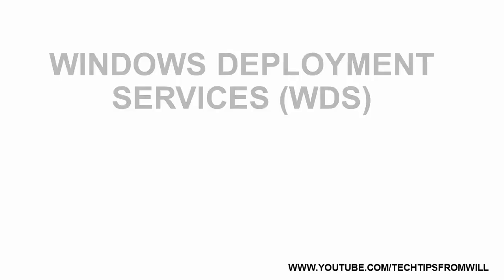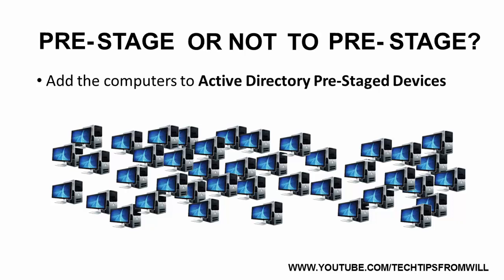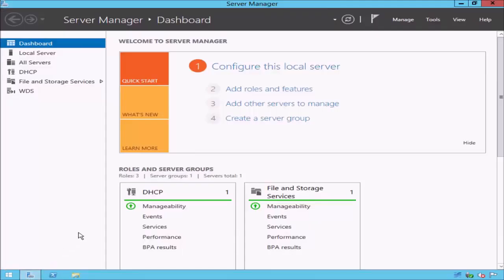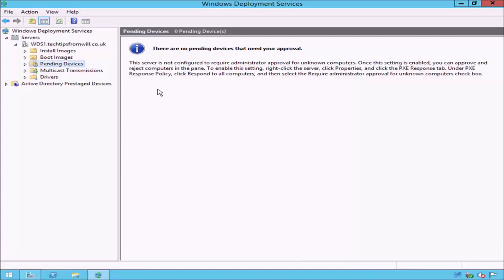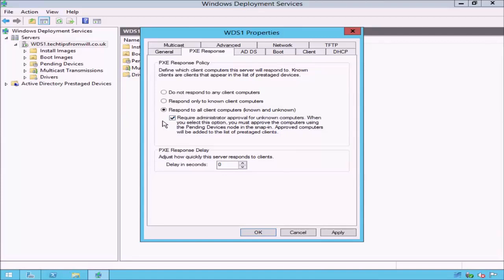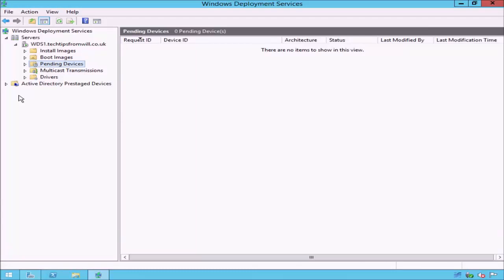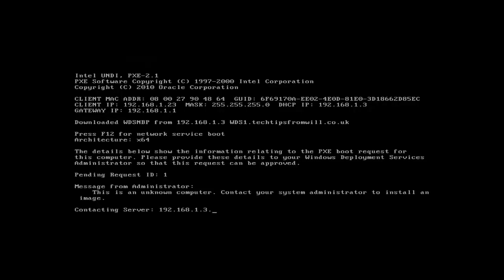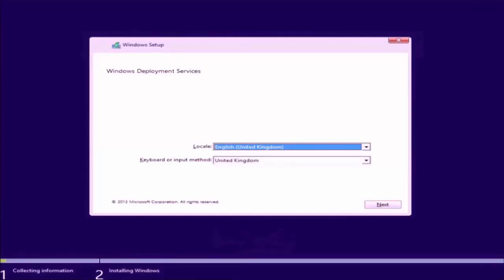Lesson Six: Deploying Images to Client Computers Part 2 - Deploying Images to Unknown Computers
Video tutorial on Deploying Images to Client Computers Part 2 - Deploying Images to Unknown Computers